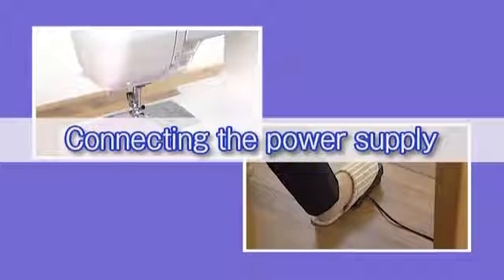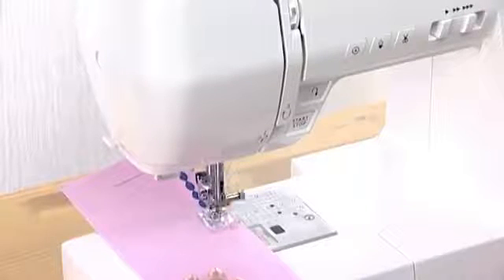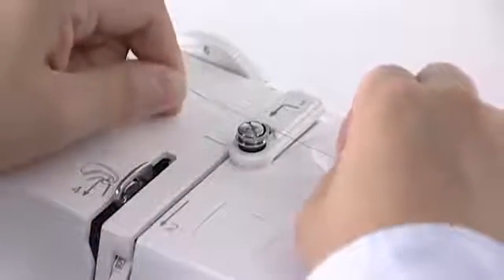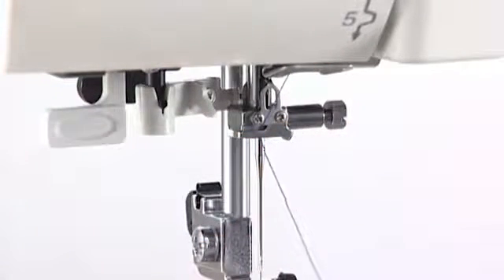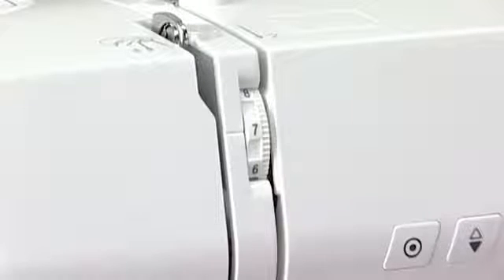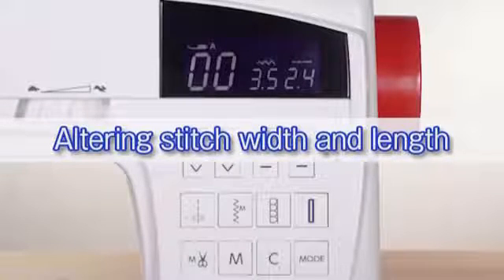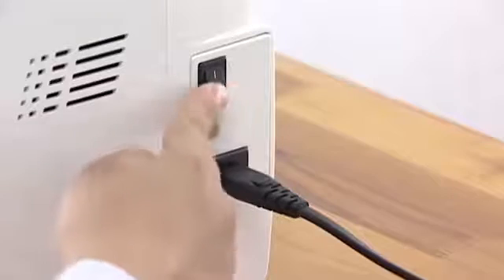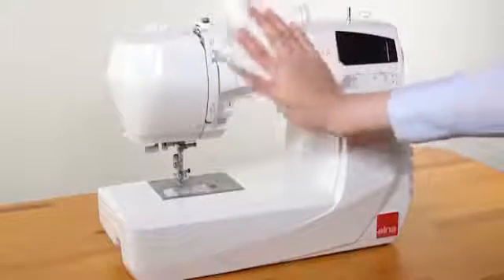elna eXperience 5series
elna eXperience  5系列縫紉機原廠操作說明影片